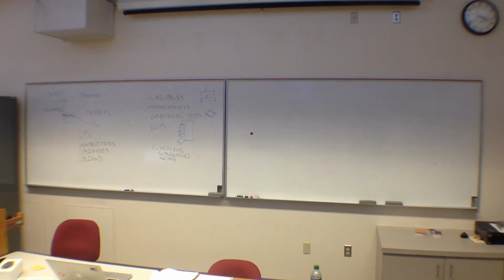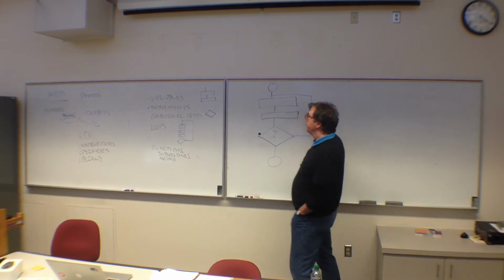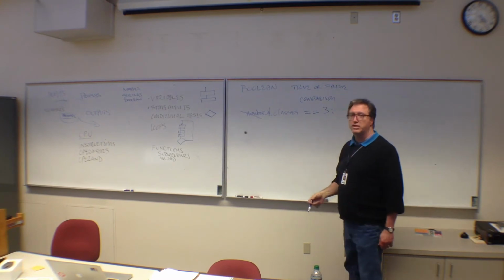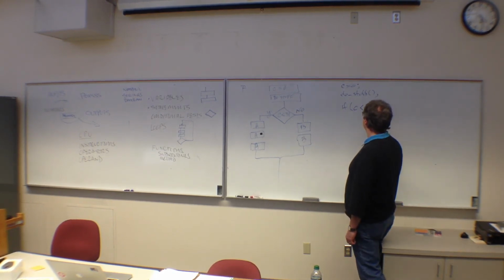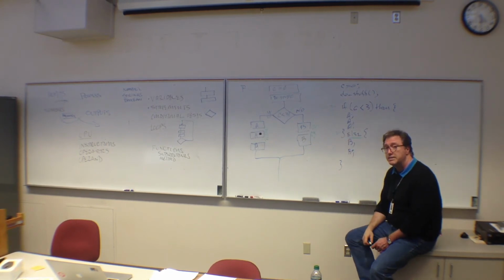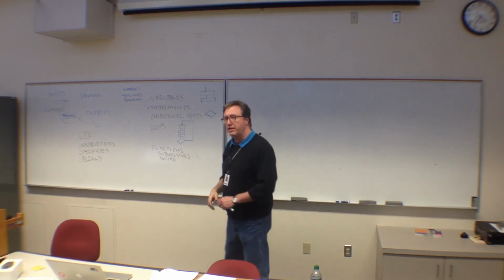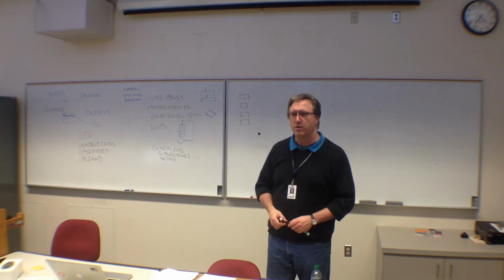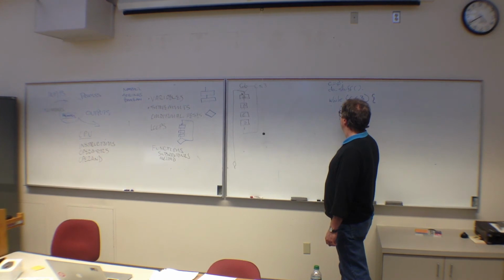cis121_20120308_3.mov